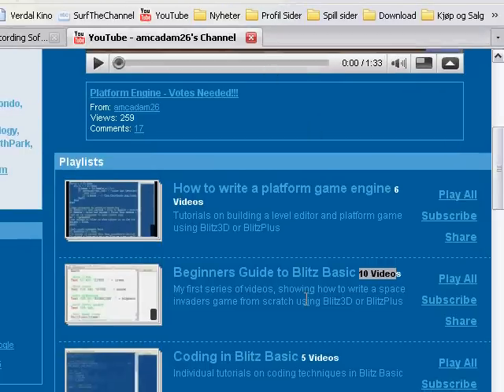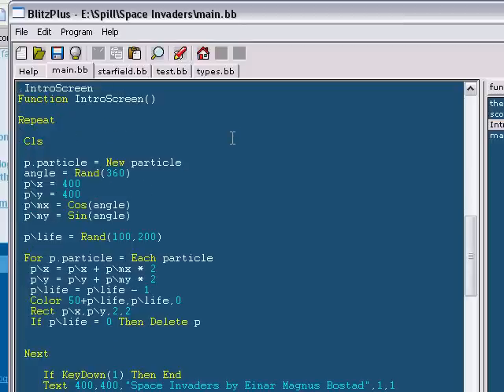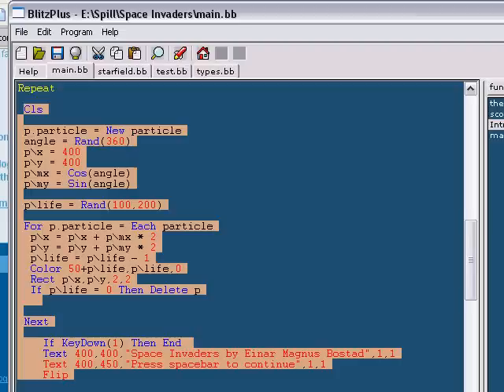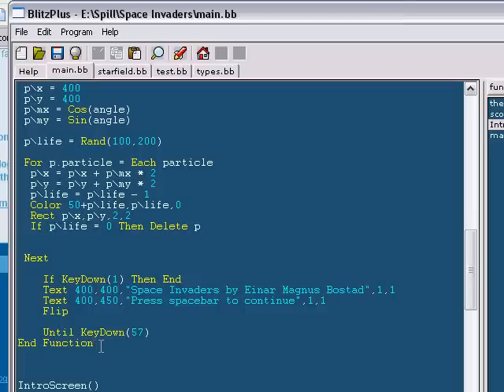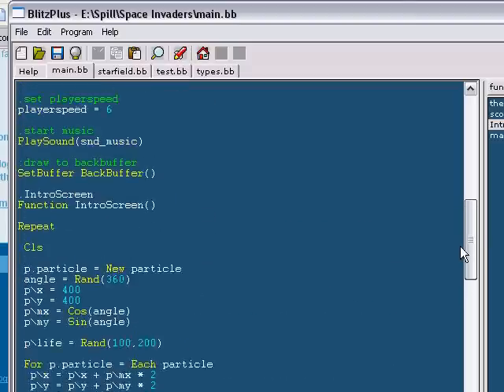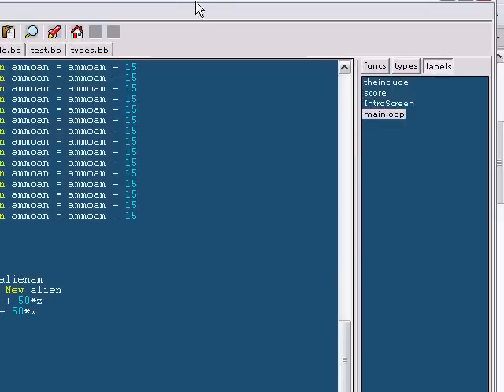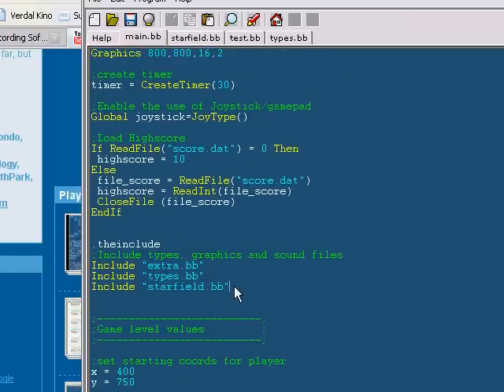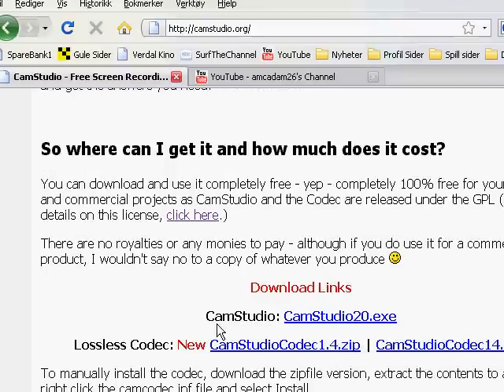Blitz Basic - How to make a Introscreen\Menu for your game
This tutorial will teach you how to make a very simple menu for you game in Blitz Basic Plus/3d.